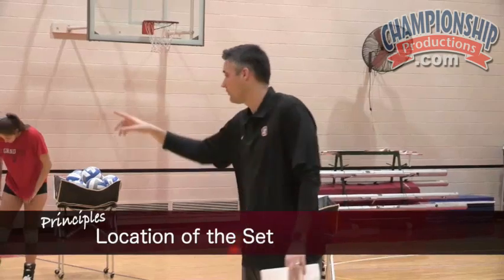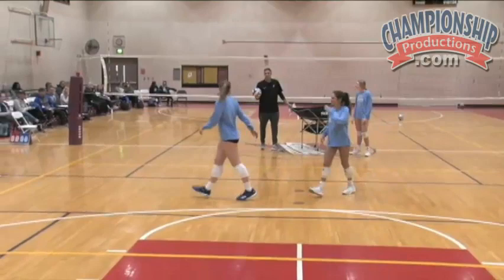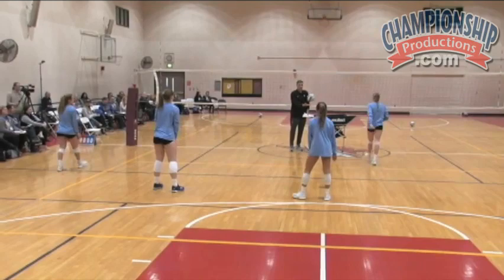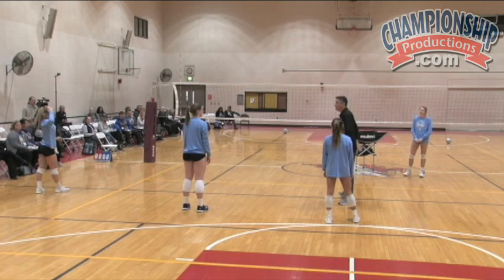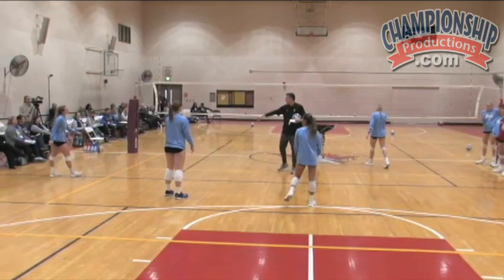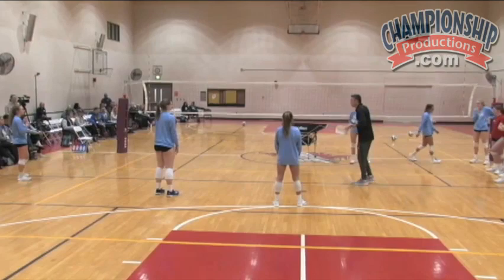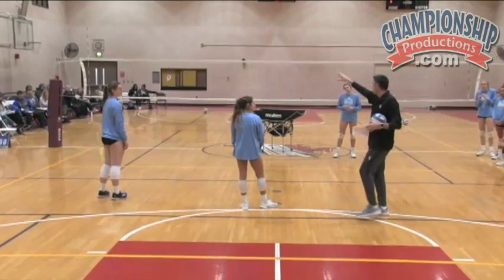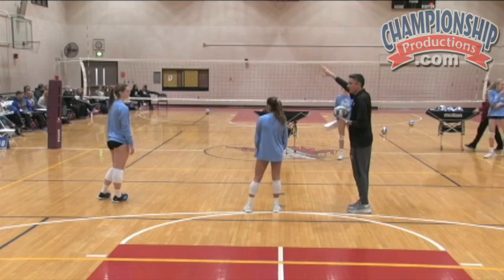Kevin Hambly on Locating a Set in Volleyball Out-of-System Play!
with Kevin Hambly,
Stanford University Head Coach;
2018 NCAA National Champions; 2017 Final Four;
2018 Pac-12 Volleyball Coach of the Year, 2018 AVCA Pacific North Region Coach of the Year;
former University of Illinois Head Coach;
2011 NCAA Runners-up; 5x Sweet Sixteen appearances;
2011 Volleyball Magazine Coach of the Year